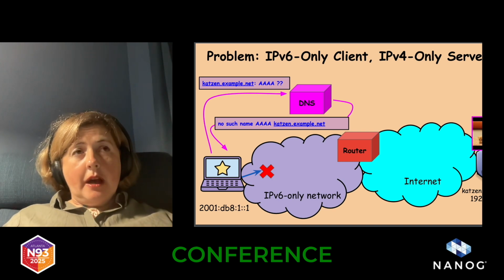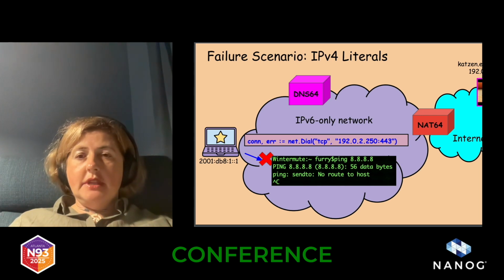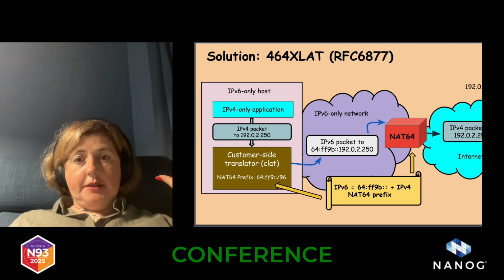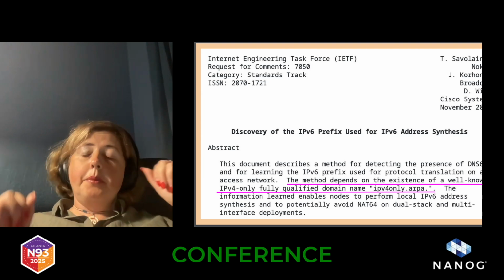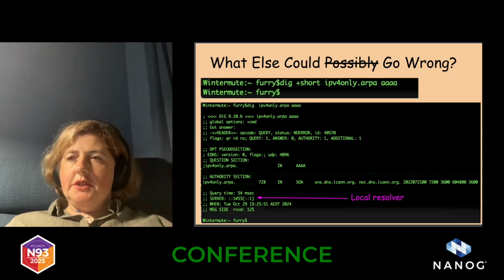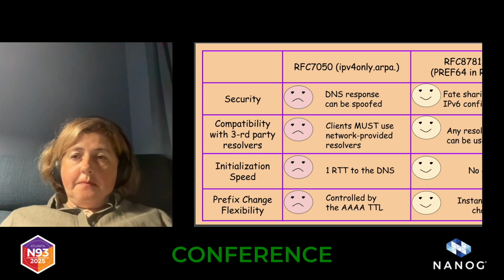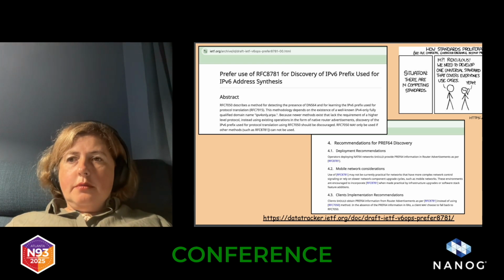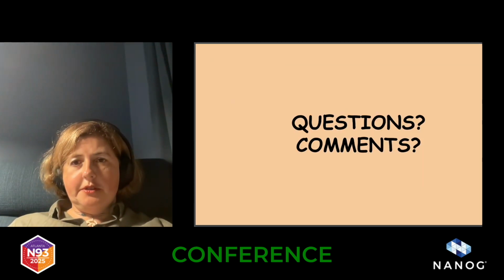Security Track: Let's stop using DNS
The talk covers the recent IETF proposal adopted by the v6ops working group) which recommends that operators and implementors stop using RFC7050 (DNS64-based) NAT64 prefix discovery (resolving 'ipv4only.arpa') in favour of more reliable methods.

Speaker Jen Linkova